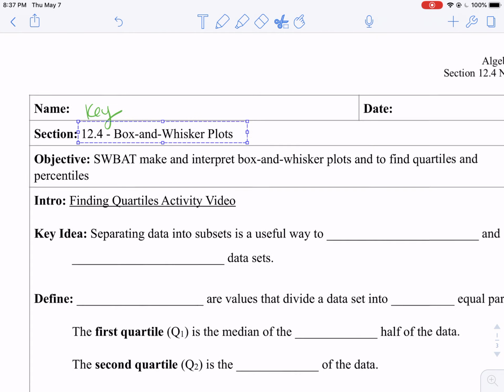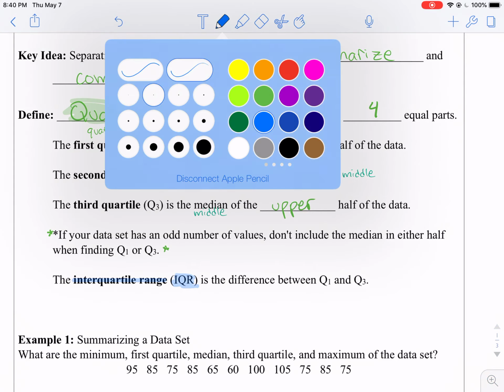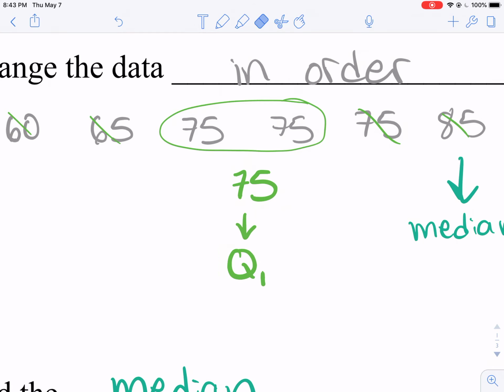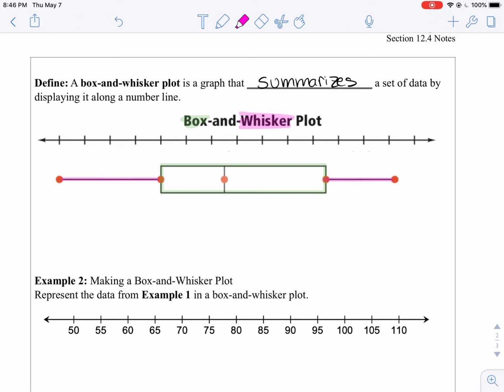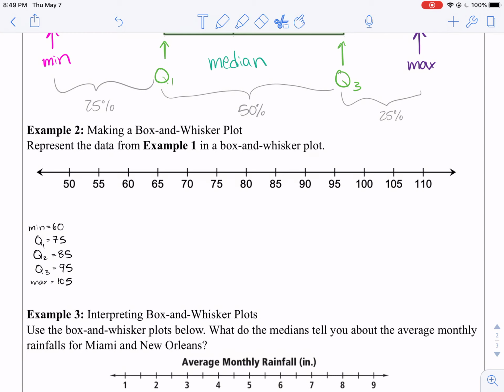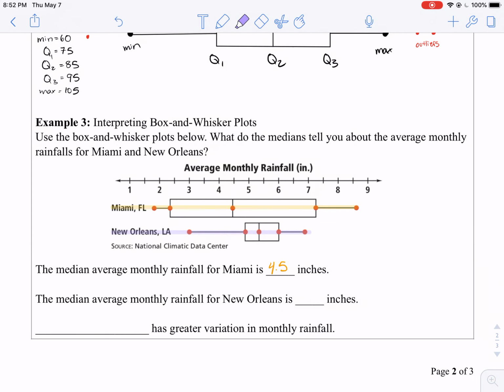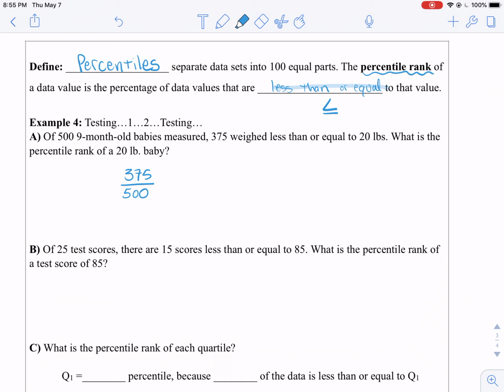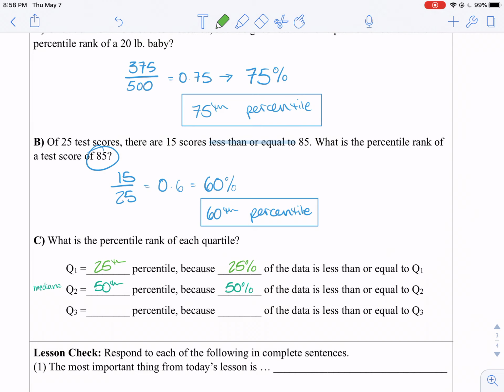12 4 Box and Whisker Plots